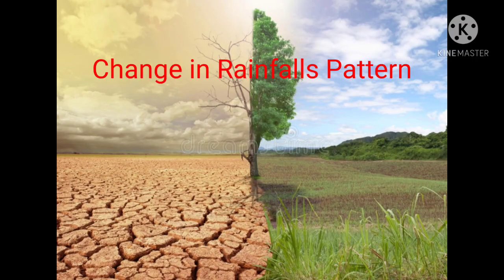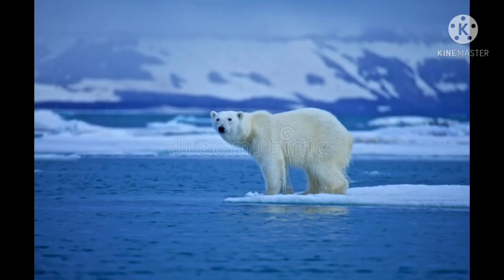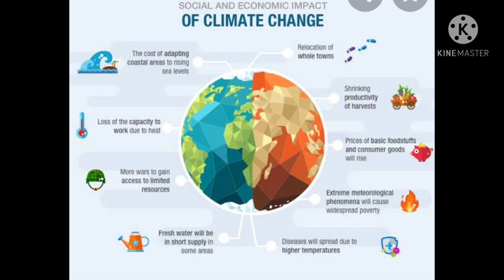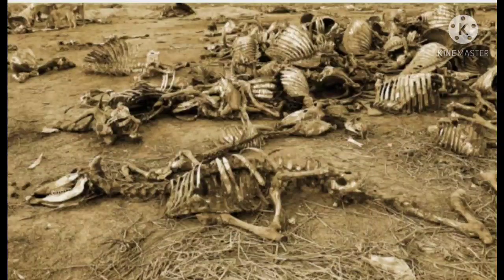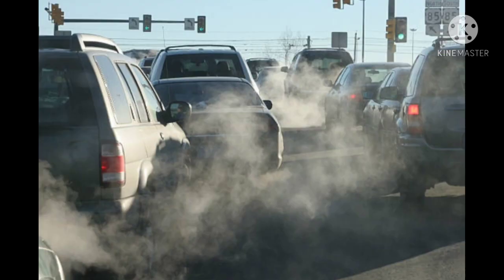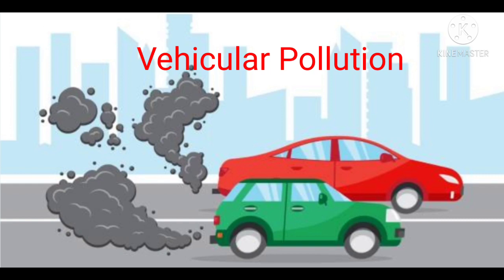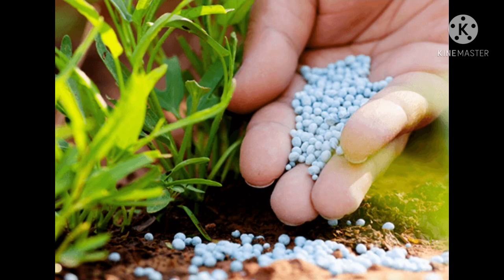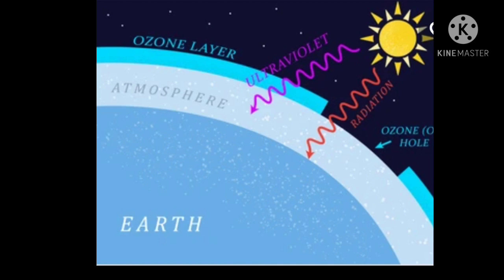Impact of Global Warming